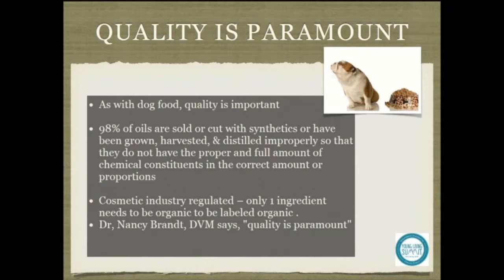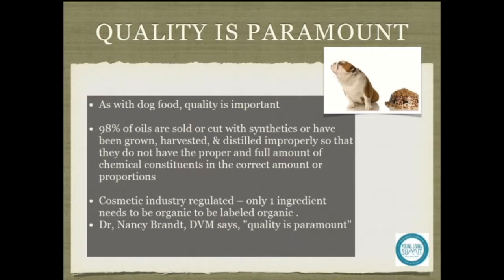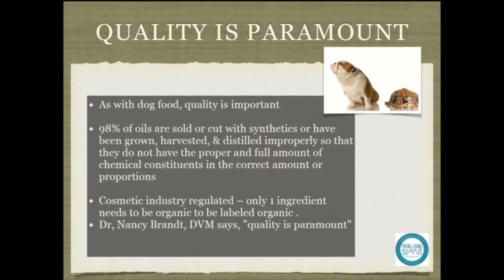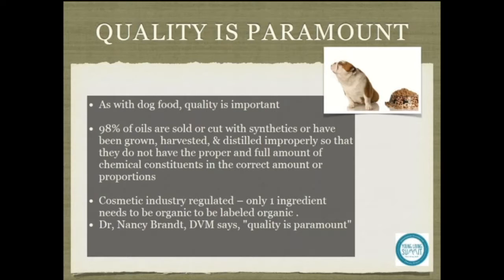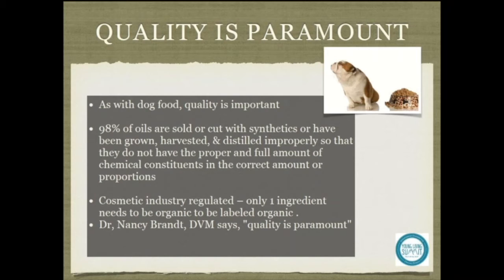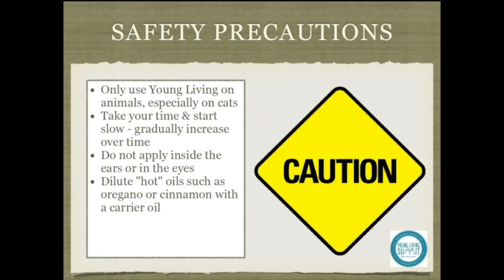16.21 Elizabeth Reyes; The Happy Dog - Behaviour Modification with Essential Oils Trailer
Elizabeth Reyes' 2016 YL Success Summit presentation.

- Identify behaviour problems that prevent dogs from being well behaved members of the family
- Which essential oils will support healthy emotions, recommendations on how to use them, and supplement support
- Teach Emotional Raindrop Technique

To view the entire presentation, register for the 48-hour FREE access pass here;